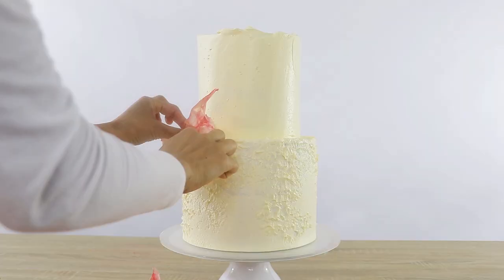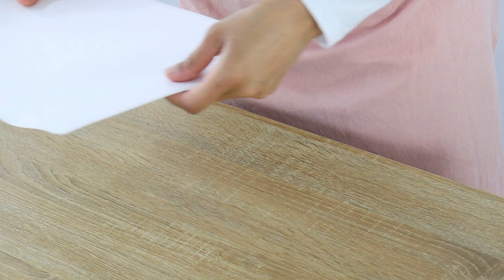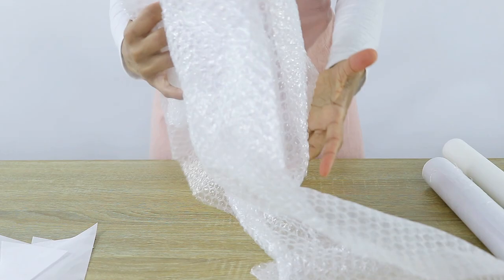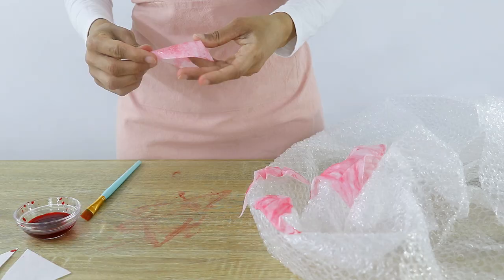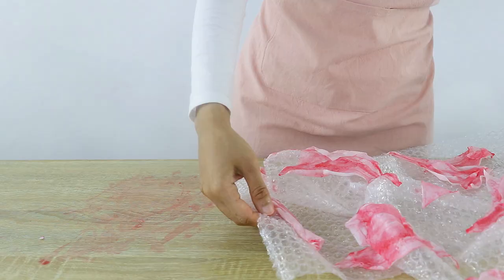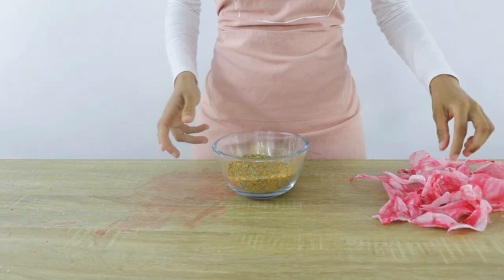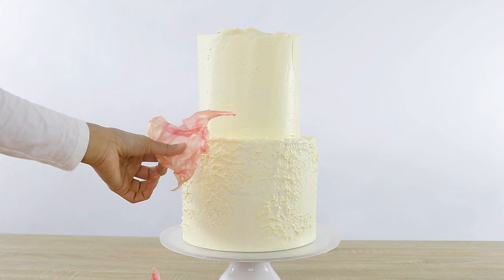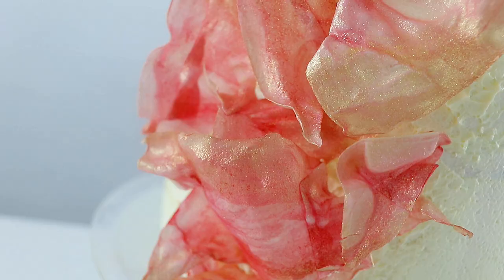WAFER PAPER CAKE DECORATIONS USING NO ALCOHOL │ MODERN ABSTRACT CAKE TRENDS │ CAKES BY MK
Wafer paper is super trendy at the moment, especially when creating modern, abstract cakes that look like a piece of art work! In this tutorial I'll be showing you how to colour and prepare wafer paper without using any alcohol, and I'll also be showing you how to add the most gorgeous shine to your wafer paper using lustre dust!

OR